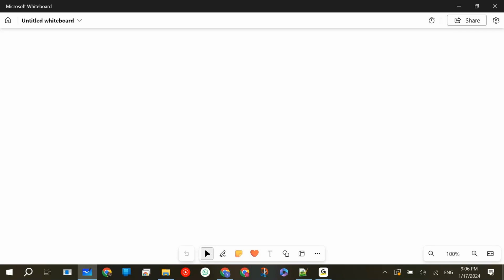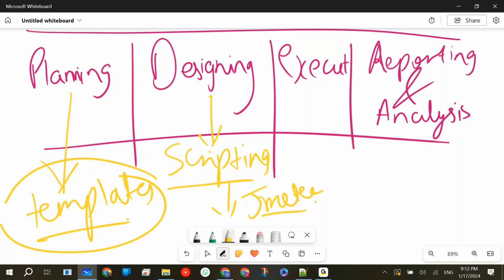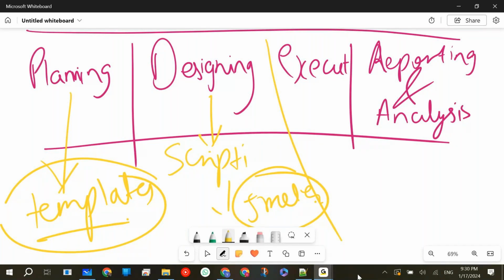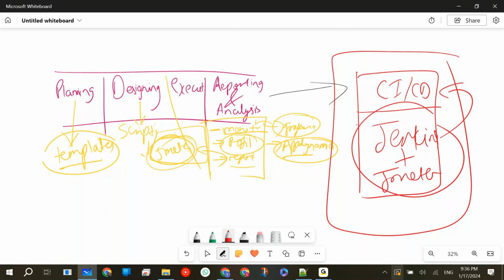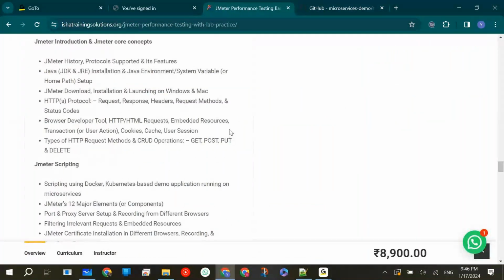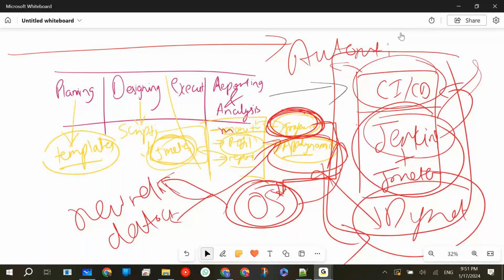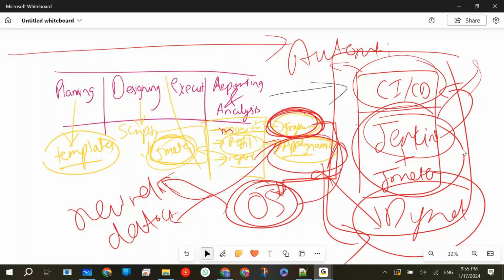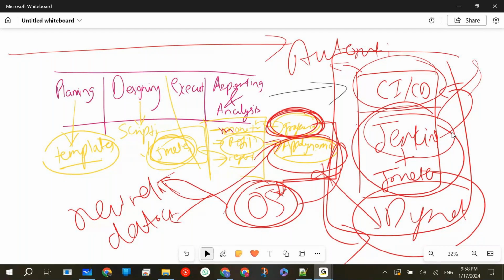JMeter P.T Basics to Master with BeanShell Demo. WhatsApp us on +91-8019952427 to enroll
JMeter Performance Testing Basics to Master with BeanShell, InfluxDB, Grafana, Jenkins, AppDynamics, Kubernetes and Docker Demo on 17th January 2024

2) Cloud Performance Engineering in DevOps - Core to Master Level

9) SAPGUI protocol - Performance Testing for SAP applications Using LoadRunner

19)Automated Performance : End user experience , Monitoring and Jenkins Pipeline execution – Crash Course

28)Winning New Performance Testing Clients and Presenting Performance Test Proposals

29)Crash Course On Performance Monitoring – End User Experience of Web and Mobile Apps